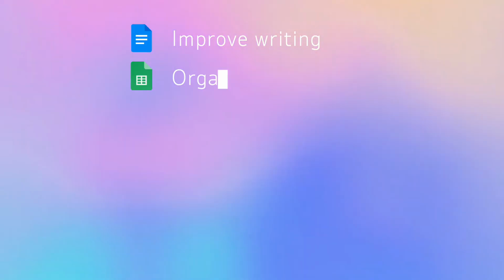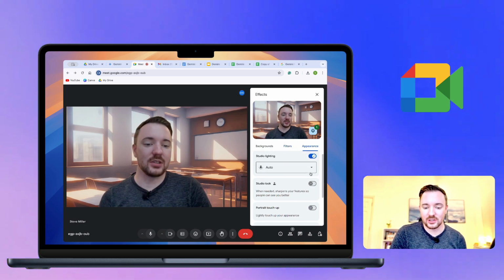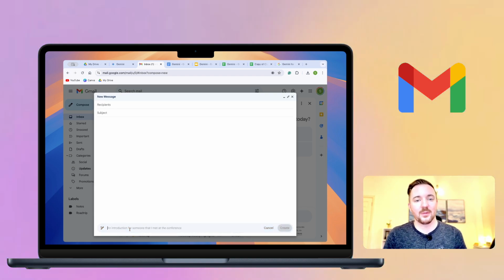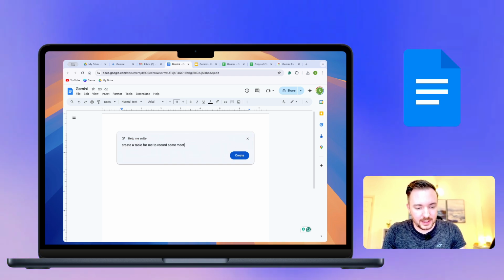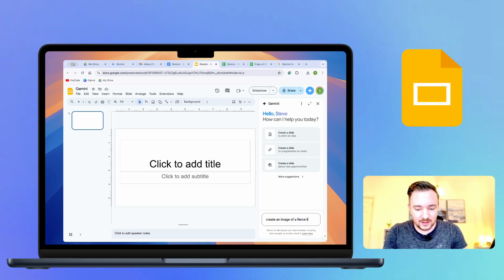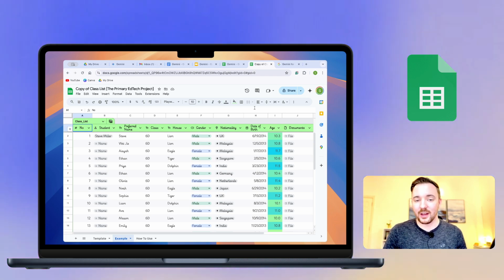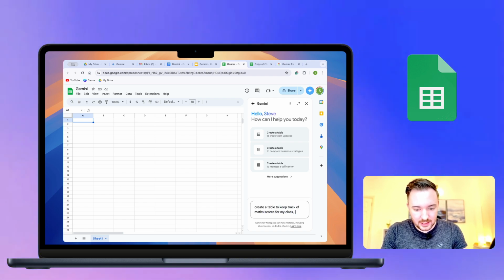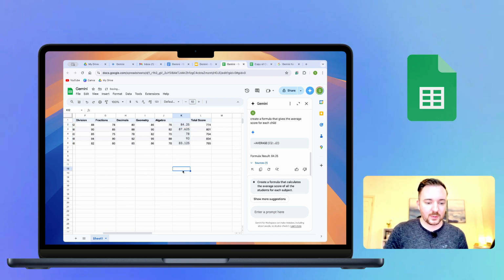Gemini for Google Workspace: Your New AI Teaching Tool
Explore and download my customisable teacher templates for FREE!

Transform your teaching with Gemini for Google Workspace! This video explores how AI can supercharge your lessons, planning, and communication using tools you already love.

1:07 Meet
2:14 Gmail
3:05 Docs
3:56 Slides
4:57 Sheets
6:52 Classroom

Discover how embedded AI features can empower educators to:

Streamline lesson planning: Create engaging content faster with AI-powered suggestions and resources.

Enhance communication: Foster better connections with students and parents using AI-driven insights and personalized messaging.

Boost productivity: Automate routine tasks and optimise your workflow with AI assistance.

Stay organized: Keep track of everything with AI-powered organisation tools.

Whether you're a seasoned educator or just starting out, Gemini for Google Workspace can help you take your teaching to the next level.